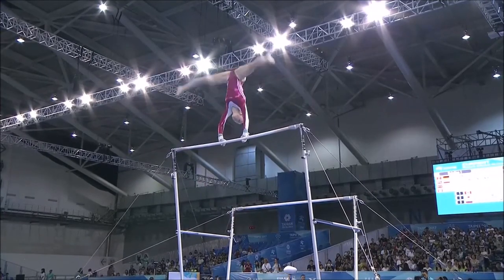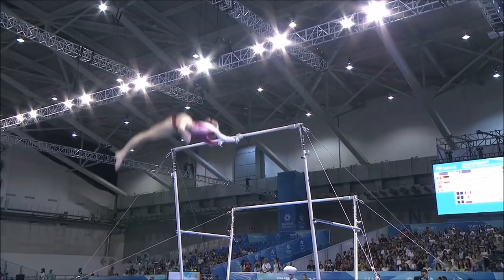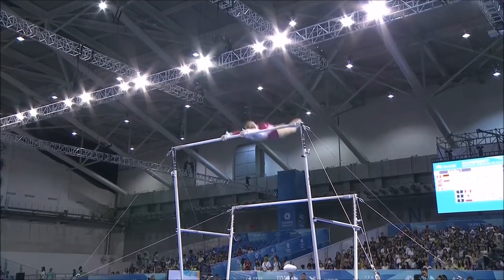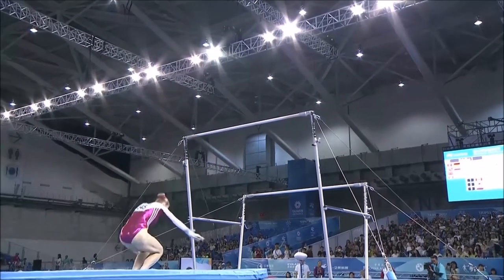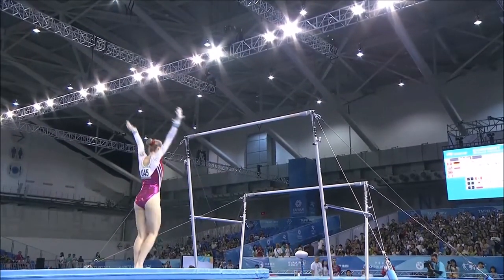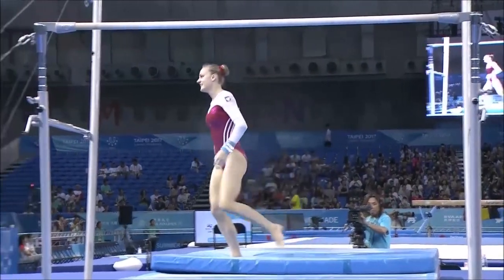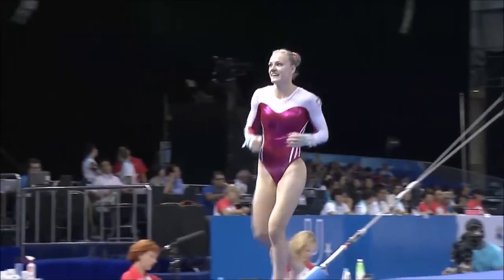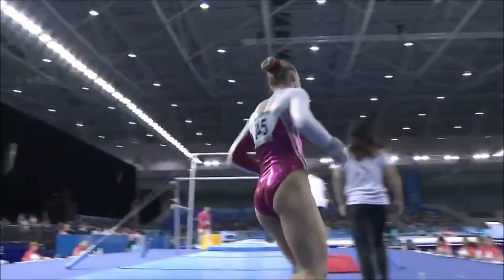Gabriela Janik (POL) - UB AA - 2017 Universiade Taipei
13.150

Video from FISU